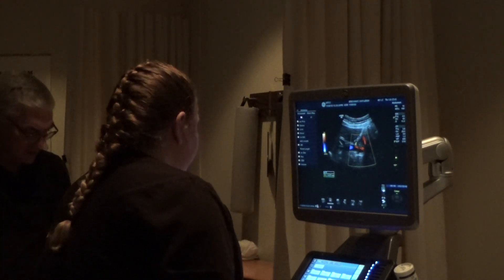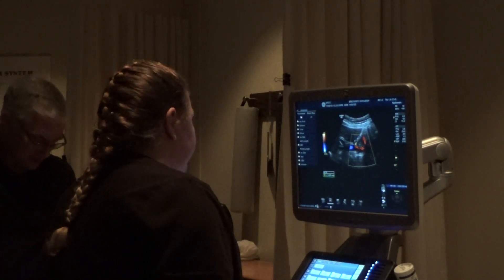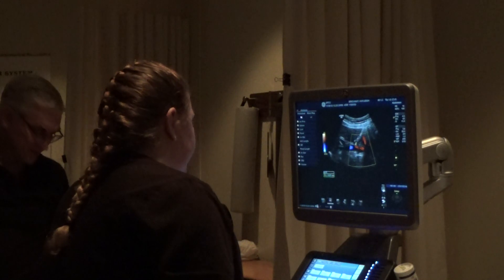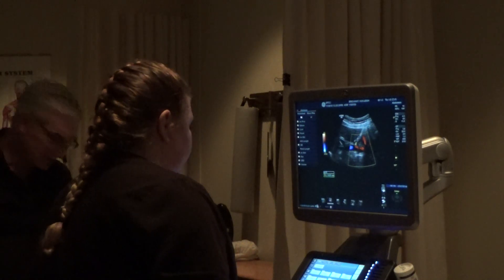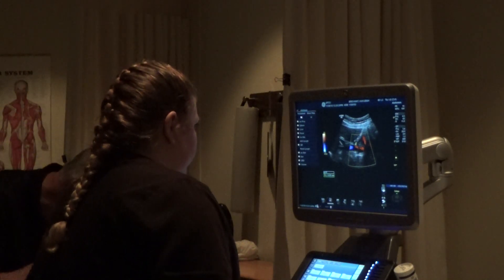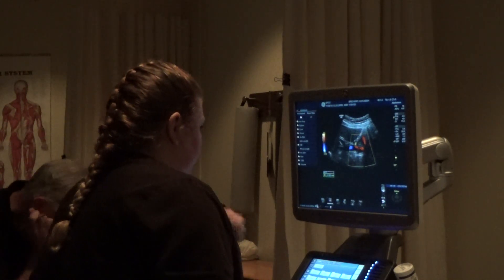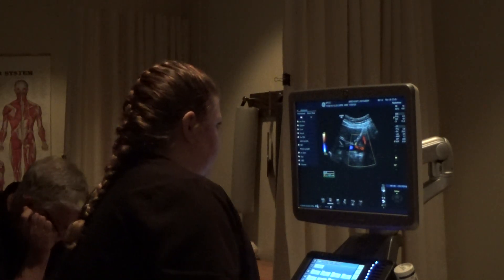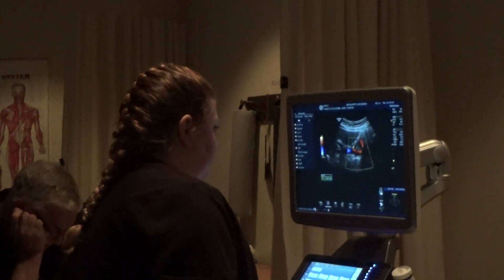Brichant Scan Test FA18